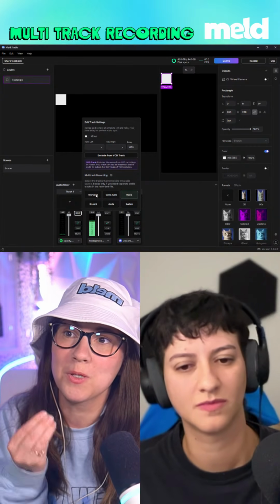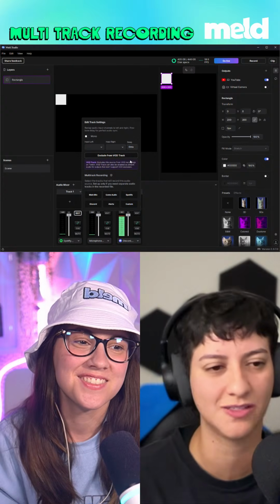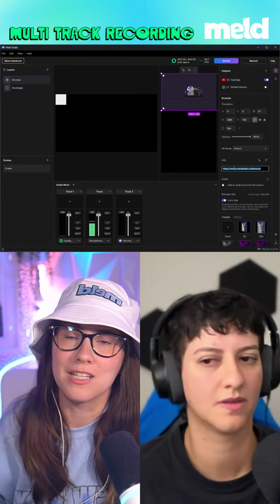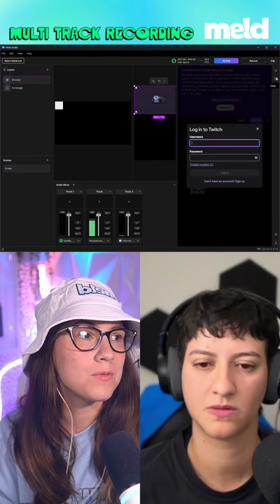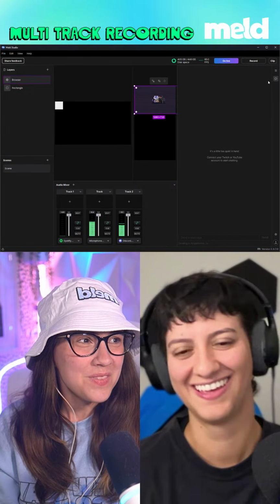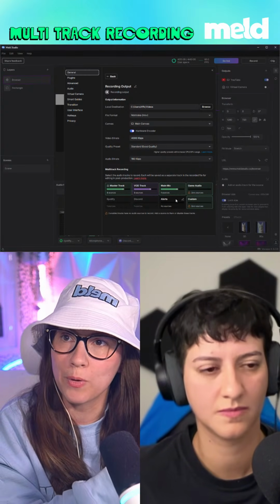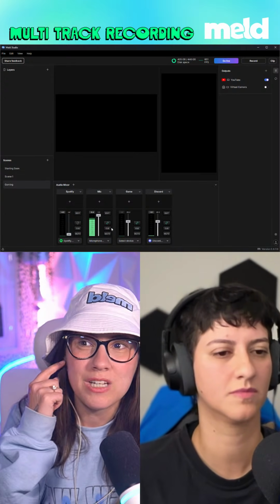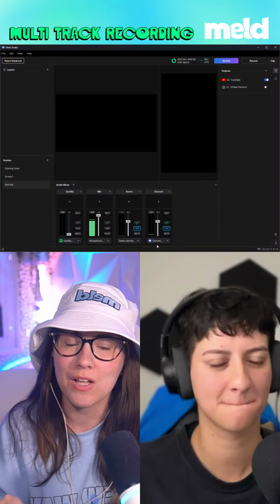Multi Track Recording Demo and Q&A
📲 Download Meld Studio for macOS and Windows